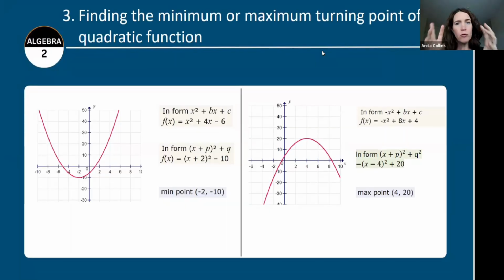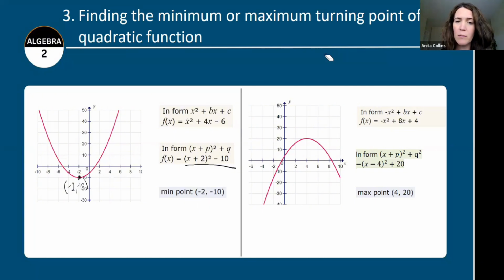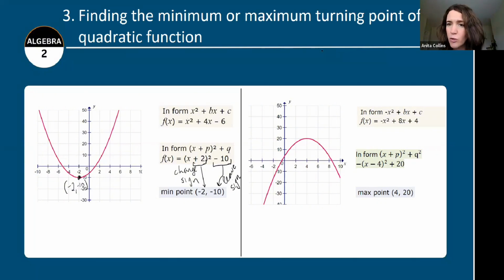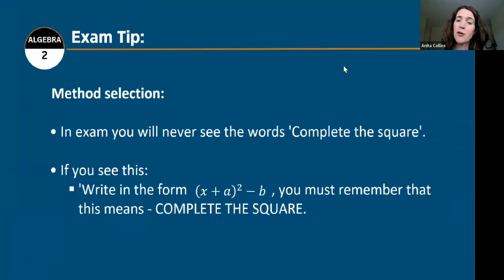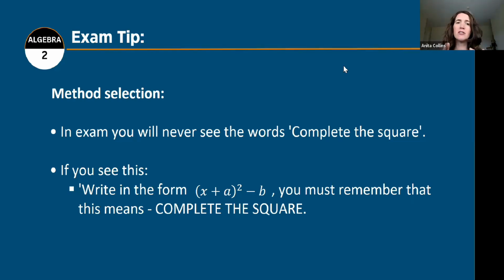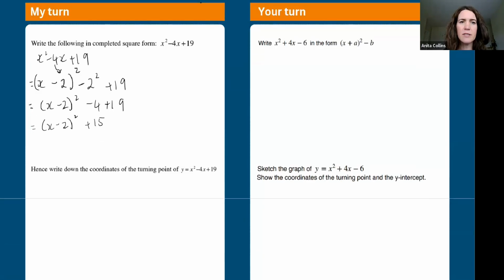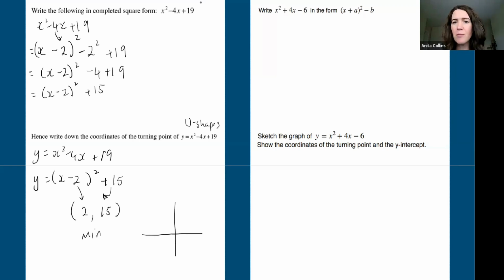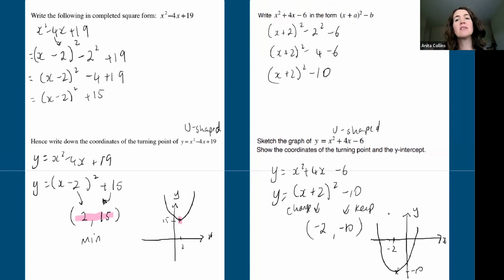Completing the Square part 3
It's time to see how we can use the completed square form to help us find the turning point of a quadratic function.